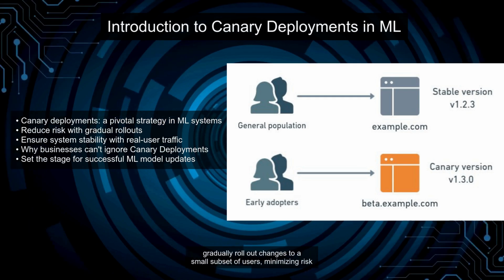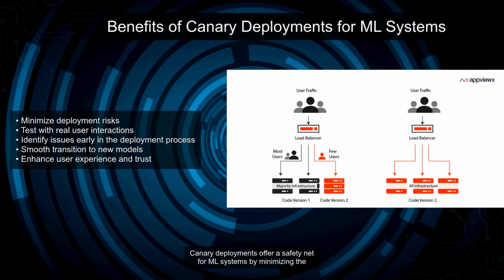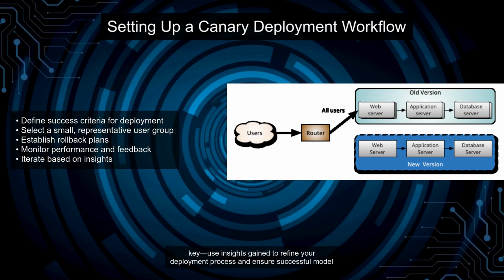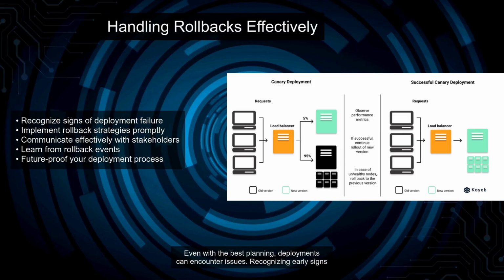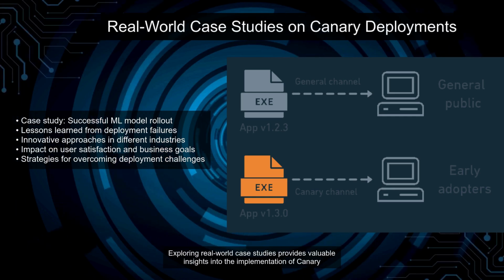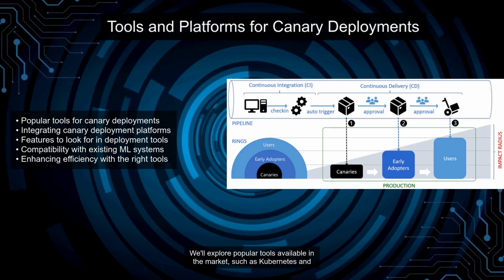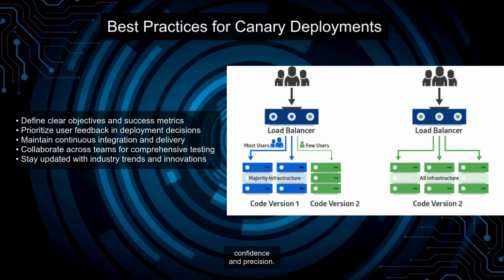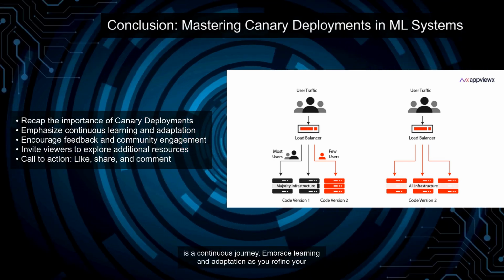How to Master Canary Deployments in ML Systems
🤖 Are you ready to revolutionize your machine learning deployments? ⚡ Discover how Canary Deployments can transform your workflow and minimize risks! 🚀

In this comprehensive guide, we dive into the strategies and tools essential for safely rolling out new ML models while maintaining system stability with real-user traffic.

🔍 What You'll Learn in This Video:
✨ Introduction to Canary Deployments in ML systems and their importance
⚡ Benefits of reducing risk with gradual rollouts
🚀 Setting up a successful canary deployment workflow
🎯 Monitoring and metrics to ensure smooth transitions
🔥 Effective rollback strategies and learning from failures
🛠️ Real-world case studies and lessons learned
📌 Tools and platforms to enhance deployment efficiency

🧠 Perfect for AI enthusiasts, tech enthusiasts, and professionals keen on mastering the latest AI advancements, this video is critical for optimizing your deployment workflow and enhancing user trust.

   Engineering